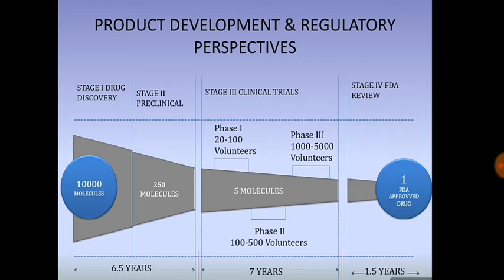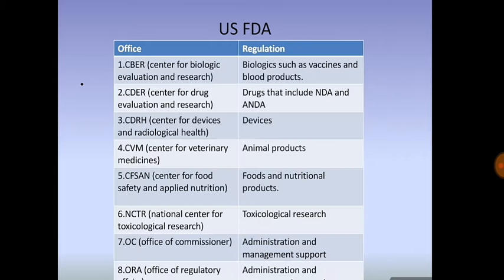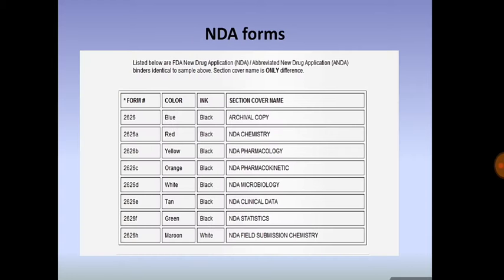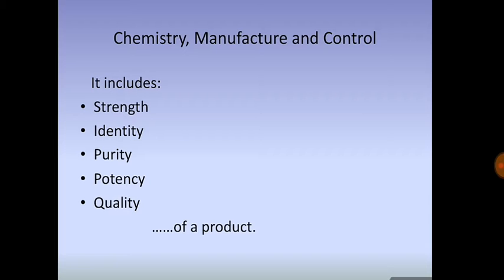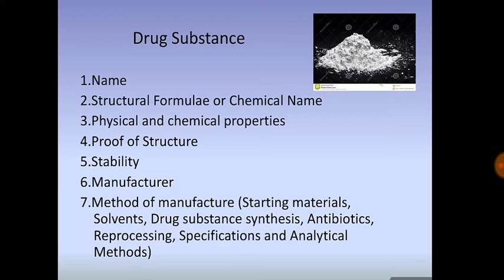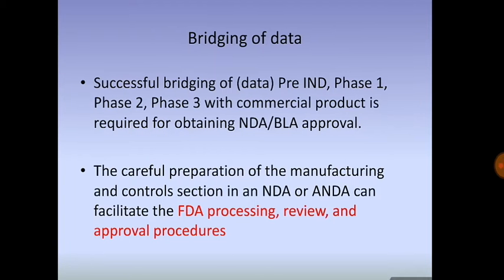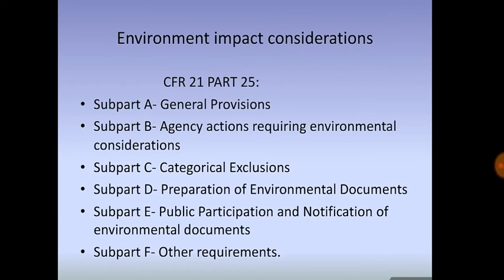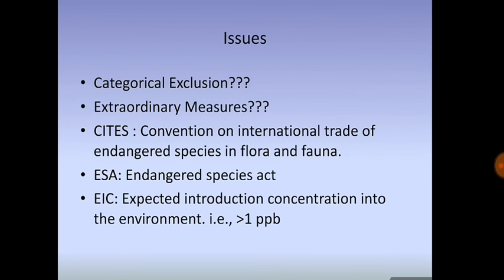Regulatory filing1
What to consider for regulatory filing, NDA, IND, ANDA.